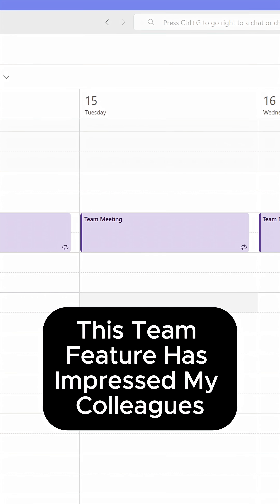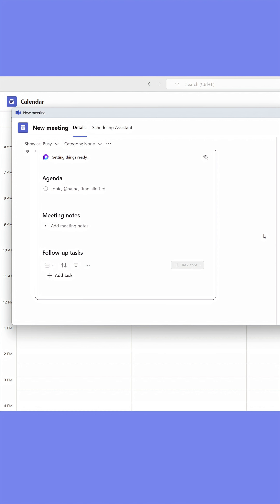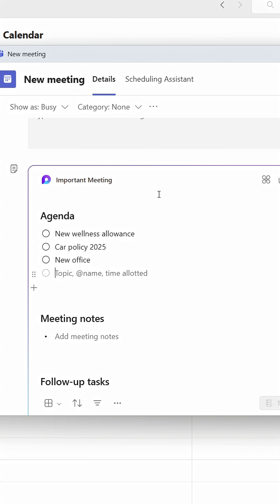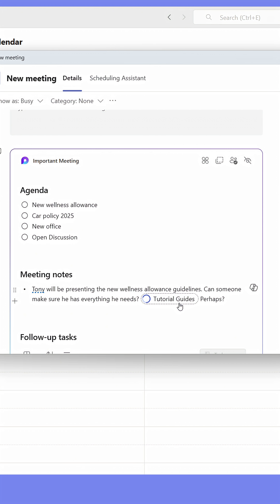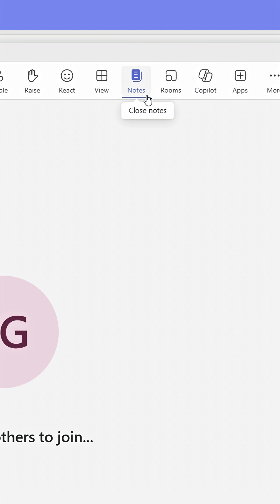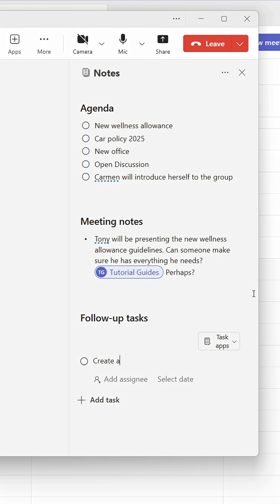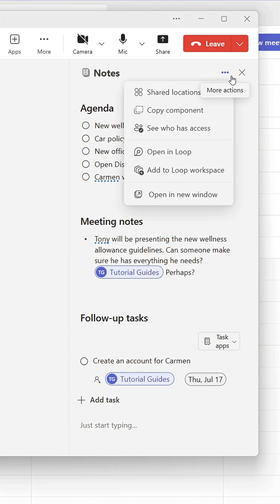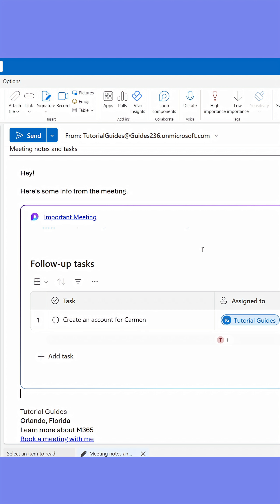Teams Meeting Trick You SHOULD Use At Work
Using this feature will make it so much easier to handle and distribute meeting notes throughout the organisation.